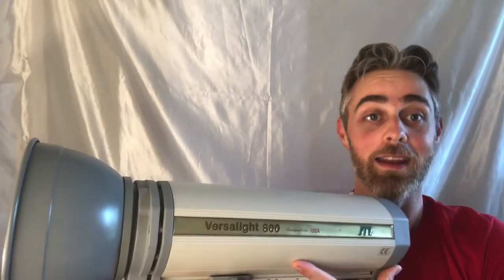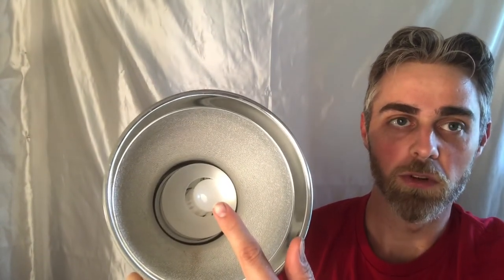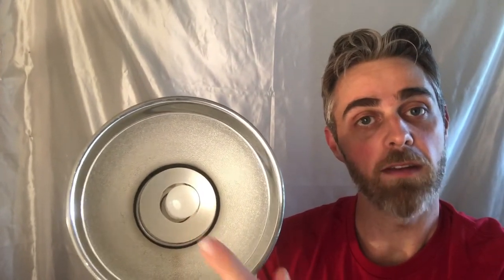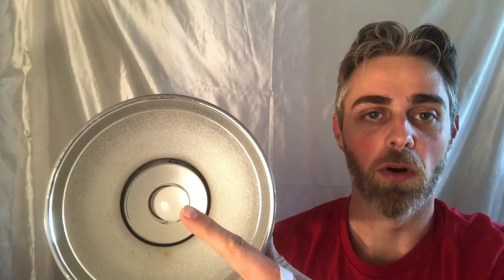Contrast Strobe & Constant Lights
Looking at what works best for you, Constant or Strobe lights.

If you need to upgrade you camera to starting level equipment, we recommend these models:
Canon Rebel T7
Nikon D3500

If you need to upgrade your starting equipment to full-time work-horse level, we recommend these:
Canon EOS 5D Mk IV
Pentax K-1 Mk II

Lens filters The important thing is that you have the tools that will help reduce hindrances to your getting the shot that pleases your client and keeps them talking about it and dropping your name in reference to their friends and family that may also really like the photograph.

Lens hood 15mm-55mm sure to find the right lens hood that fits the front bezel of your lens (the mm size is inside the front cap of your lens or printed around the side of the lens for reference).
Lens extender tube (Canon)
Andoer brand
Lens back cap
Lens extender tube (Nikon)
FocusFoto brand
Lens back cap

Godox SK 400 II, 3 light studio strobe kit
Godox SK 400 II, single light studio strobe

Godox TT350 Flash
Sekonic Light meter